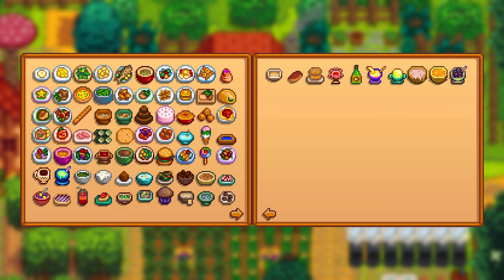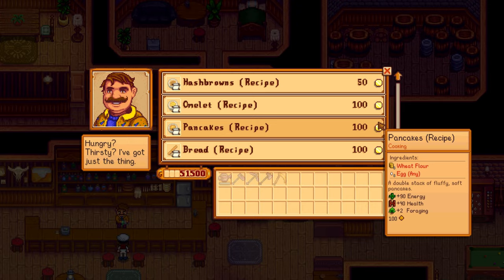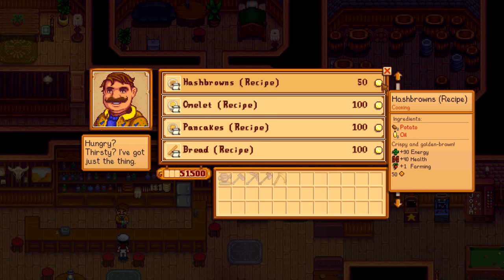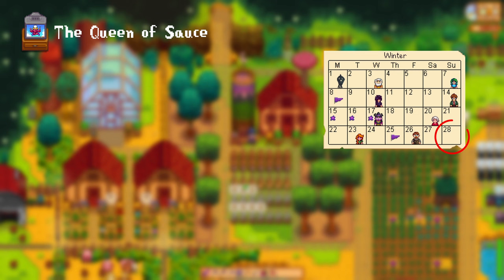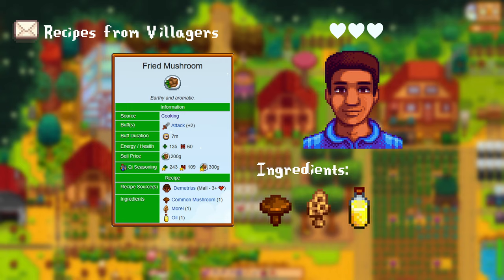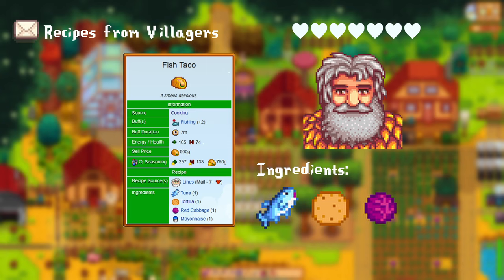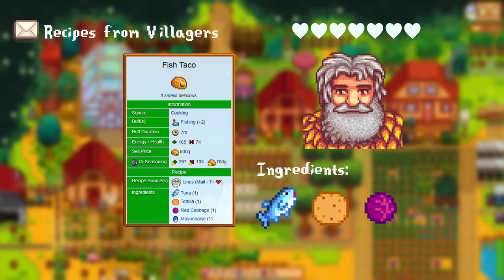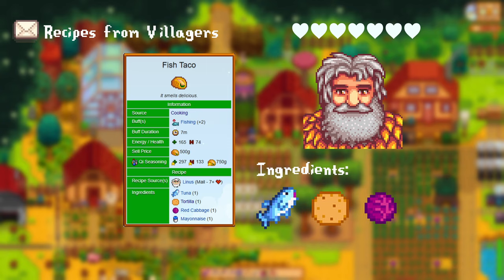ALL 80 cooking recipes in Stardew Valley (1.5 Update)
As of Update 1.6 there's ONE new cooking recipe, which the moss soup, I am covering that in my moss guide video, other than that everything is still relevant and up to date!

In this Video I will cover all 80 cooking recipes in Stardew Valley, where to get the recipes, what ingredients you need and what buffs they give you. Everything was recorded before the 1.6 update.

Our Channel: @GuidingPixels

⬇️Timestamps:⬇️
00:00 - Intro
00:15 - Fried Egg
00:24 - Triple Shot Espresso
00:38 - All Recipes from the Queen of sauce
00:57 - Stir Fry
01:07 - Coleslaw
01:15 - Radish Salad
01:22 - Omelet
01:32 - Baked Fish
01:40 - Pancakes
01:54 - Maki Roll
02:06 - Bread
02:15 - Tortilla
02:22 - Trout Soup
02:33 - Glazed Yams
02:40 - Artichoke Dip
02:47 - Plum Pudding
02:54 - Chocolate Cake
03:02 - Pumpkin Pie
03:10 - Cranberry Candy
03:17 - Pizza
03:30 - Hashbrowns
03:42 - Complete Breakfast
03:57 - Lucky Lunch
04:07 - Carp Surprise
04:12 - Maple Bar
04:20 - Pink Cake
04:28 - Roasted Hazelnuts
04:33 - Fruit Salad
04:40 - Blackberry Cobbler
04:48 - Crab Cakes
04:57 - Fiddlehead Risotto
05:05 - Poppyseed Muffin
05:14 - Lobster Bisque
05:20 - Bruschetta
05:30 - Shrimp Cocktail
05:44 - Salad
05:51 - Red Plate
06:01 - Cheese Cauliflower
06:09 - Stuffing
06:20 - Parsnip Soup
06:28 - Vegetable Medley
06:35 - Fried Calamari
06:44 - Ice Cream
06:50 - Pepper Poppers
07:01 - Strange Bun
07:11 - Fried Mushroom
07:22 - Autumns Bounty
07:33 - Algae Soup
07:40 - Bean Hotpot
07:52 - Salmon Dinner
08:00 - Cranberry Sauce
08:10 - Sashimi
08:17 - Fish Taco
08:28 - Crispy Bass
08:39 - Super Meal
08:50 - Tom Kha Soup
09:04 - Pale Broth
09:11 - Rhubarb Pie
09:20 - Cookie
09:27 - Rice Pudding
09:36 - Spaghetti
09:43 - Eggplant Parmesan
09:55 - Fried Eel
10:05 - Spicy Eel
10:17 - Blueberry Tart
10:25 - Pumpkin Soup
10:36 - Chowder
10:43 - Escargot
10:51 - Fish Stew
11:05 - Poi
11:12 - Mango Sticky Rice
11:24 -  Farmers Lunch
11:33 - Survival Burger
11:44 - Dish O¨ The Sea
11:56 - Seafoam Pudding
12:08 - Miners Treat
12:21 - Roots Platter
12:28 - Squid Ink Ravioli
12:46 - Ginger Ale
12:59 - Banana Pudding
13:14 - Tropical Curry